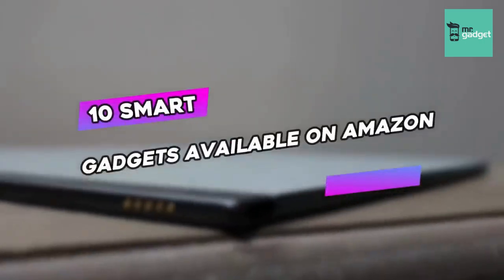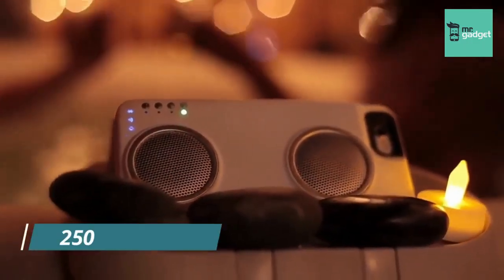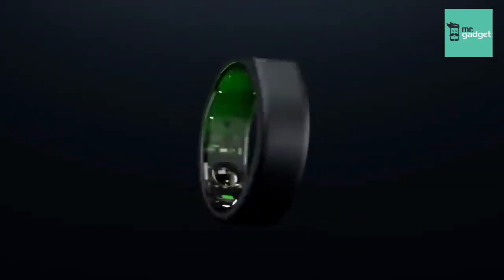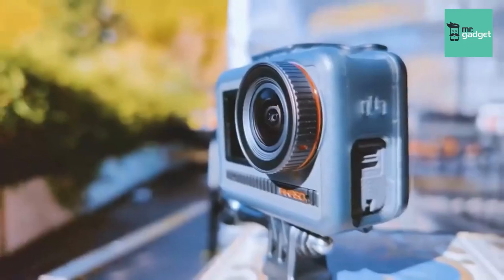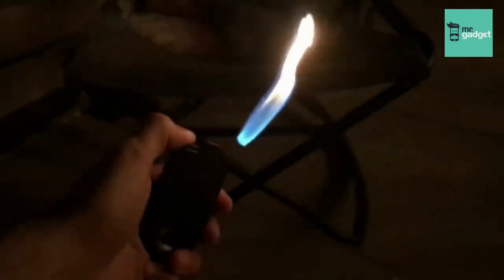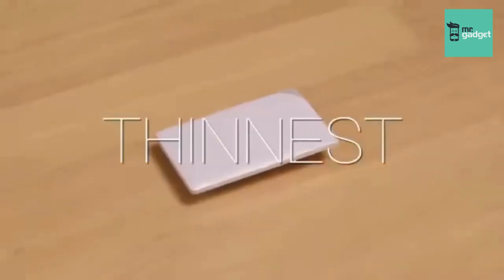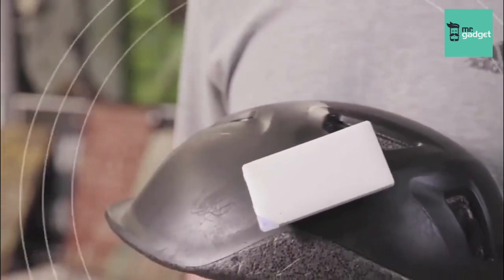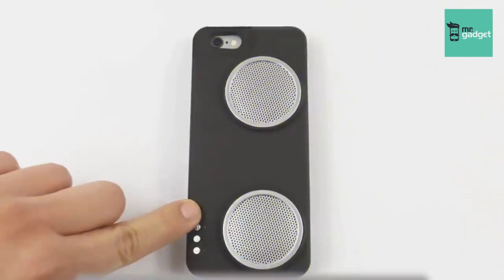Best smart car gadgets!!! Top 10 Smart Car Gadgets on Amazon!!! You must have a look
You must have to see and apply it on your Car.